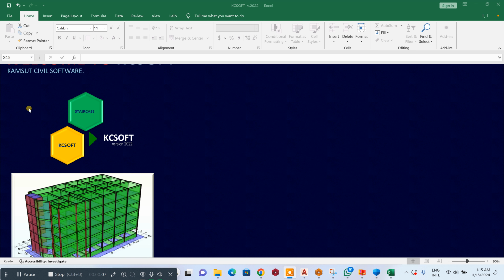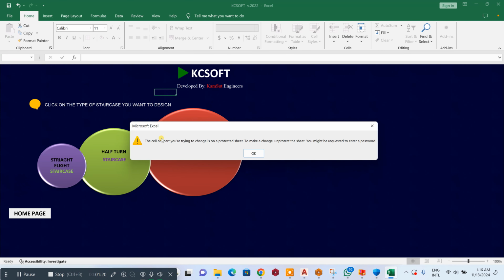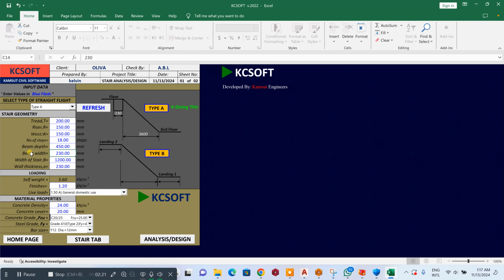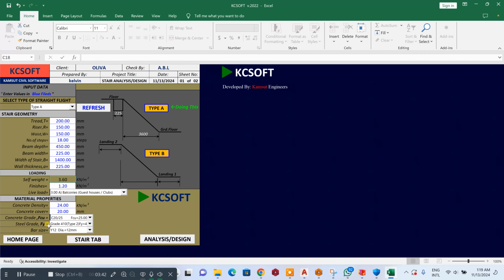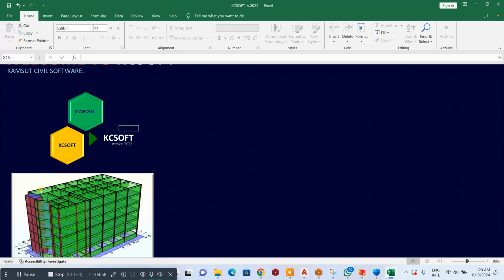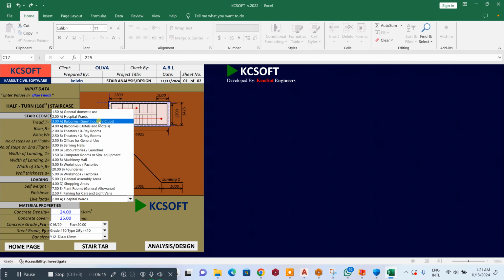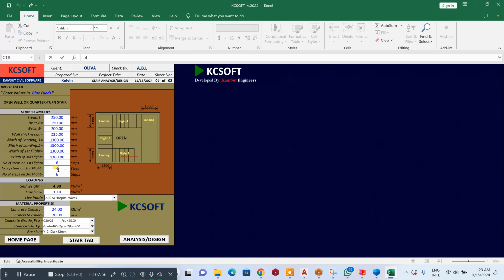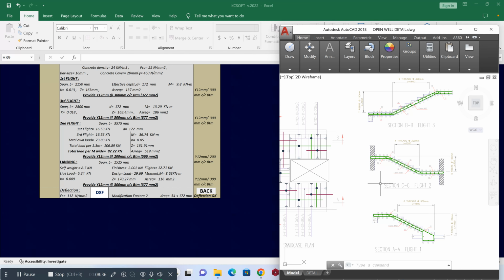STRUCTURAL DESIGN OF STAIRCASE USING KCSOFT SOFTWARE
KCSOFT SOFTWARE IS ONE OF THE BEST SOFTWARE FOR STAIRCASE MODELLING, ANALYSIS, AND DETAILING. you can contact via: 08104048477